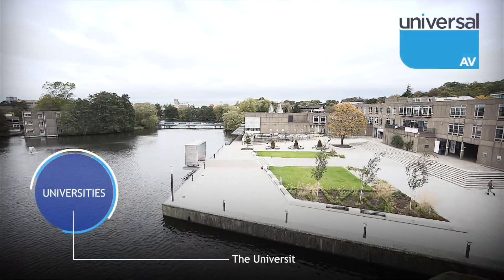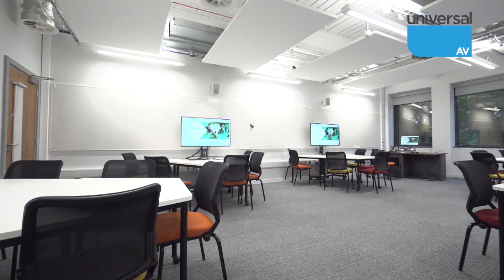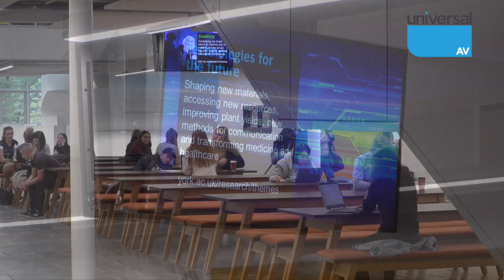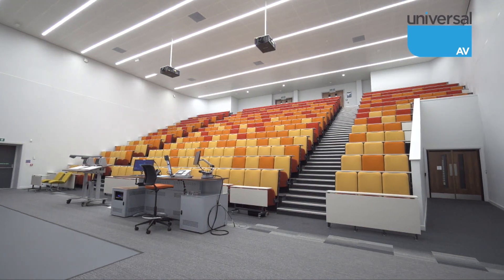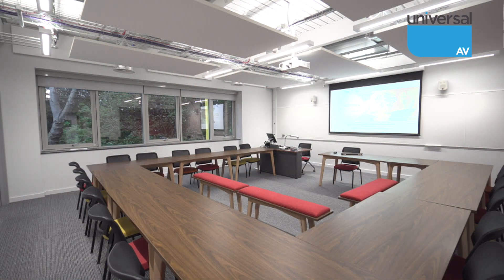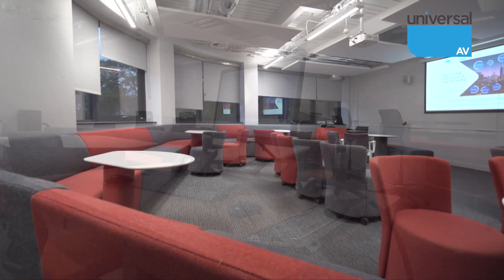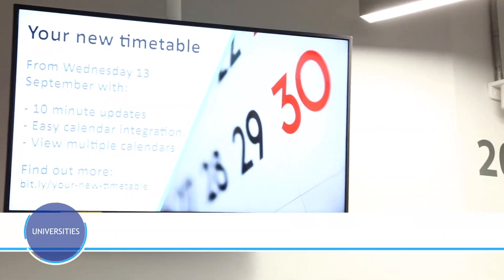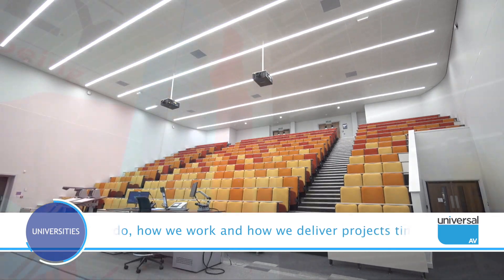Innovative Solutions From Universal AV for The University of York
Creating innovative audio visual solutions at Spring Lane